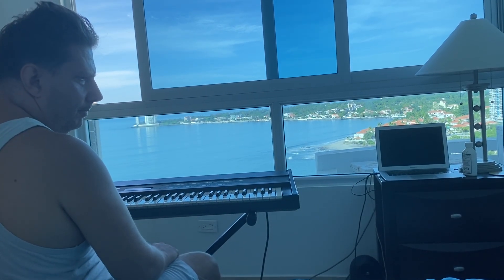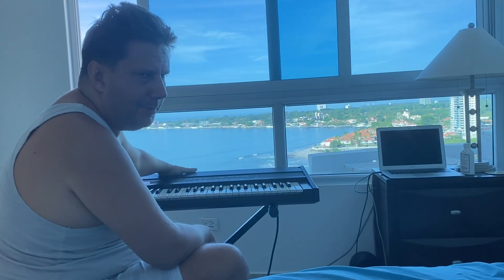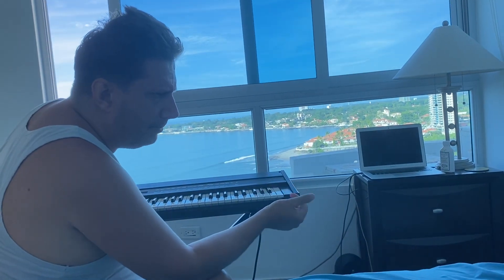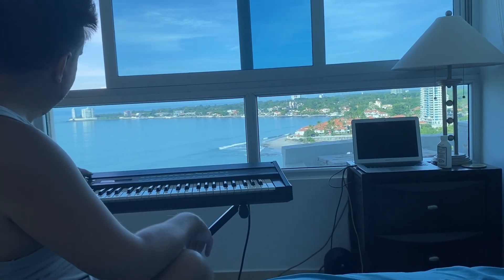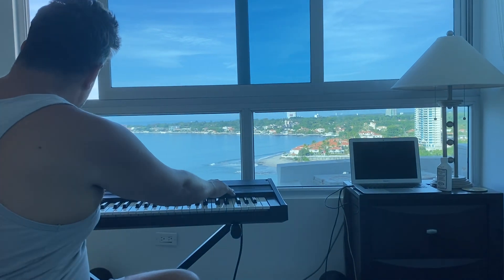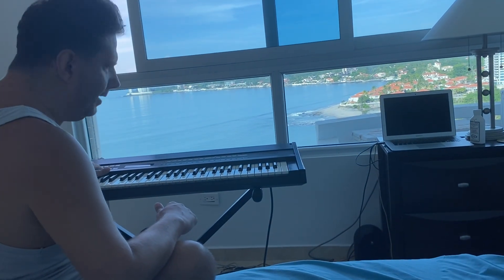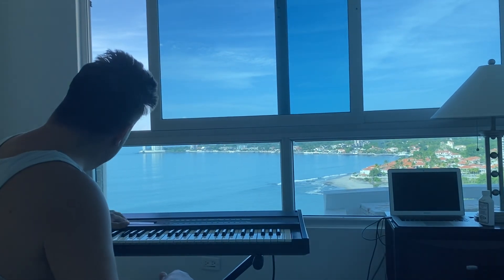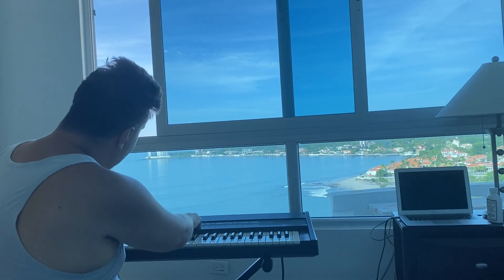What I did to reset my Grey Matter E upgrade for the DX7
Yamaha DX7 w Grey Matter E! Upgrade. Initialization procedure  after replacing the battery.
Ignore the messages about corrupt RAM on startup. Restart a few times until it says “Welcome to E!”.

Now follow these steps from the manual:

It is very important that you follow this short
initialization procedure very carefully. Please understand that E! WILL NOT
WORK CORRECTLY UNLESS YOU HAVE FOLLOWED THIS INITIALIZATION.
To run the procedure, turn the DX7 off and then turn it on again. Now, simply
press the buttons that are listed below and use the data entry slider to set the
parameters to the indicated value.

Remove the internal memory protection and set the RAM format:
Press:
1. The FUNCTION button.
2. The OPERATOR Select button two times.
3. Button 31 two times (turn Internal Memory Protect OFF).
4. Button 20 (set RAM format to VOICE).

CONTINUED

Now all of the voices in your DX7 must be reset,
follow this next procedure for each of the 10 banks of RAM:
(A) Choose a RAM bank.
Press:
1. INTERNAL Memory Select.
2. Move the data entry slider to choose a bank number.
a. Choose a voice to make that bank "active".
(B) Erase that bank.
Press:
4. The FUNCTION button.
5. The OPERATOR Select button two times.
6. Button 19 three times (answer YES to Bank Erase).
Remember to do this for ALL Voice banks.

While you are still at the Data Erase parameter,
you need to clear the Input Patch Map and Keyboard Presets.
Press:
1. Button 19 (answer YES to Patch Map Erase).
2. Button 19 (answer YES to Keyboard Preset Erase).

Insert a RAM or ROM cartridge into the cartridge slot.
Press:
1. The Cartridge Memory Select button*.
2. Choose a voice to make the cartridge "active".

Now enter the Function Page to clear the global function data.
Some buttons have more than one function.
To set each parameter for these buttons,
simply press the button repeatedly until the screen displays the proper function.
Press:
1. The FUNCTION button.
2. Button 2 (set to POLY).
9. Button 3 (set the Pitch Bend Range to 12).
4. Button 4 (set the Pitch Bend Step to 0).
5. Button 5 (set the Portamento mode to AETAIN).
6. Button 6 (set tha Porl/Gliss to OFF).
7. Button 7 (set the Portamento Time to 0).
8. Button 8 (MIDI Volume = 7, OX Volume = 7).
9. Button 9 (AUX Patch = 000, Main Patch = 000).
10. Button 10 (MIDI Curve = LiN1, DX Curve = LiN1).
11. Button 11 (MIDI HI = 127, MIDI LO = 16 DX HI = 127, DX LO = 000).
12. Button 12 (MIDI Shift = 000, DX Shift = 000).
13. Button 13 (Keymode = NORM, Random Detune = 0).
14. Button 14 (MIDI Transpose = 00, Timbre = 63).
15. Button 15 (MIDI HI = 127, MIDI LO = 000 DX HI = 127, DX LO = 000).
16. Button 16 (MIDI Out channel = 01).

Now clear other misc. registers**.
Press:
1. The OPERATOR Select button.
2. Button 7 (set the Controller Merge (CONT), the Sequencer merge (SEQ), and the Key Merge (KEY) OFF).
3. The OPERATOR Select button three times.
4. Button 13 (set the LED Brightness to a comfortable level).

Your E! equipped DX7 should now be properly initialized.

* Not necessary if you don’t have a cartridge.
** Don’t remember how many times to press the operator button. It’s either MIDI page or Keyboard page? I skipped this step and it didn’t affect anything for me.

~Hedge